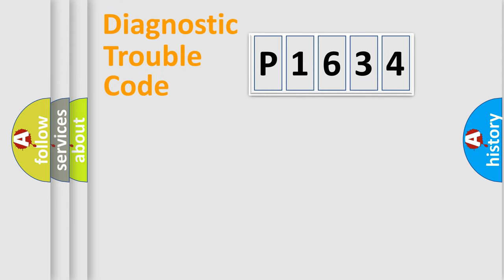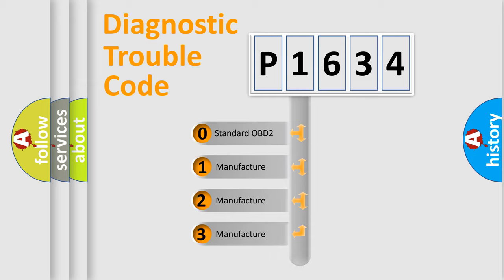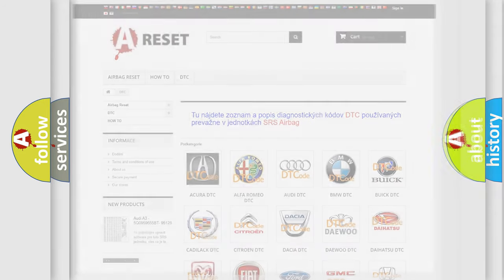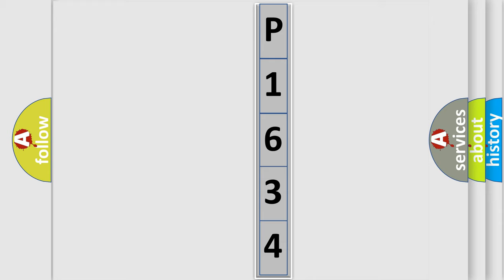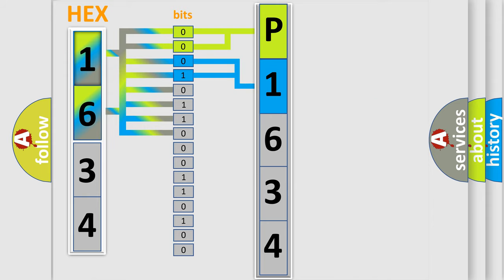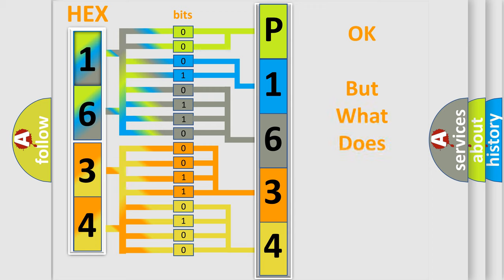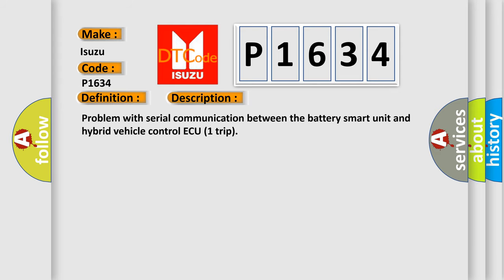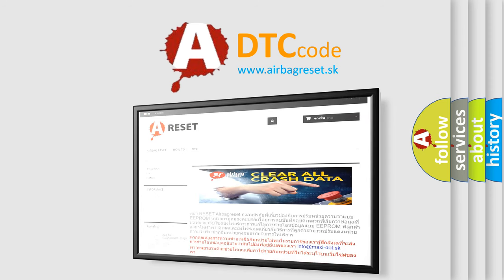DTC Isuzu P1634 Short Explanation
Contents:
0:21 Basic DTC analysis according to OBD2 protocol standard.
1:48 Insight into programming
2:58 A diagnostically understandable description of the Diagnostic Trouble Code
3:05 Basic error definition

Make:
Isuzu
Code:
P1634
Definition:
Battery Observation Communication Circuit Malfunction
Description: